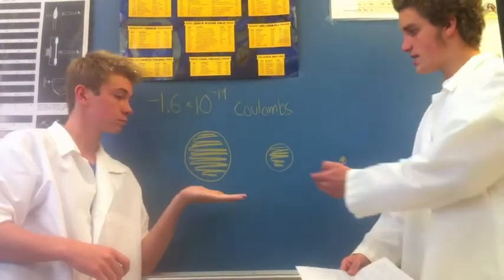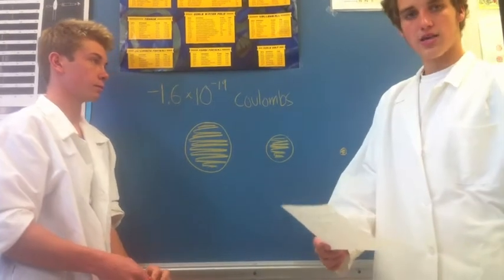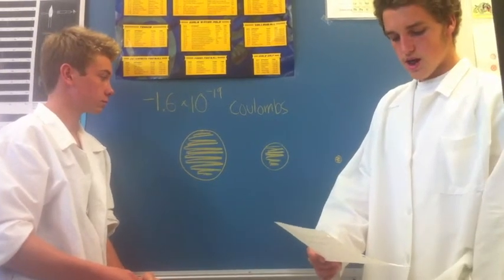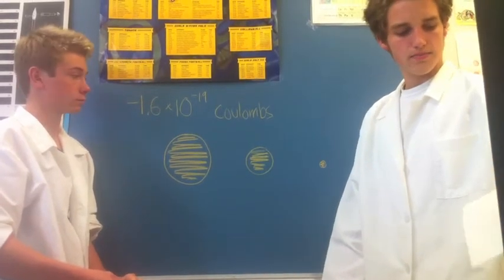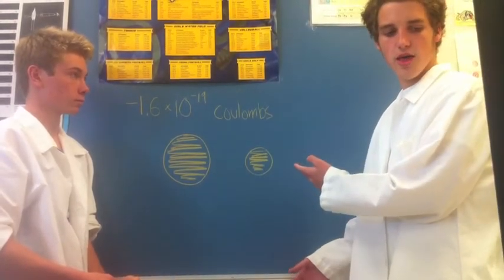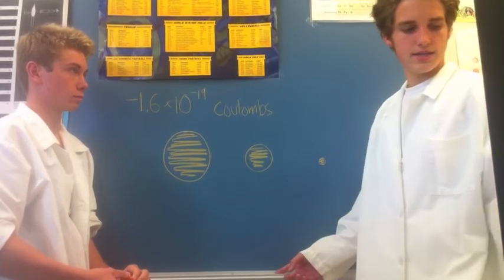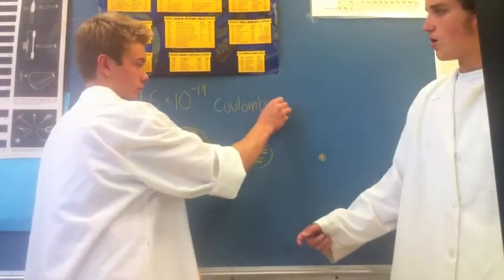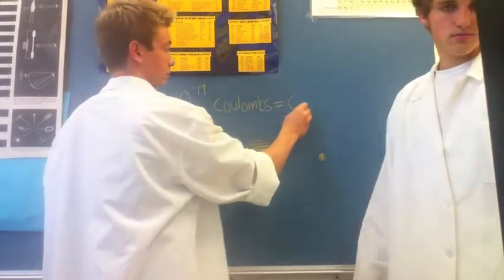crash course science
This is a video we had to do for chem. class on Robert Millikan's Experiment.